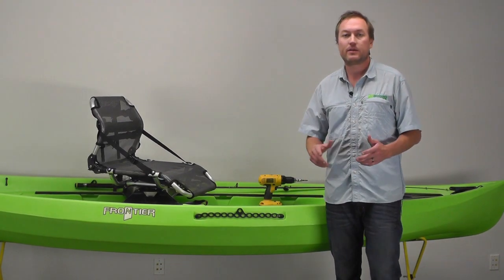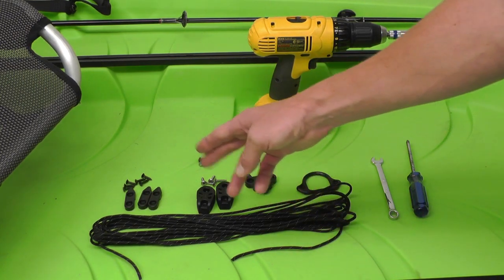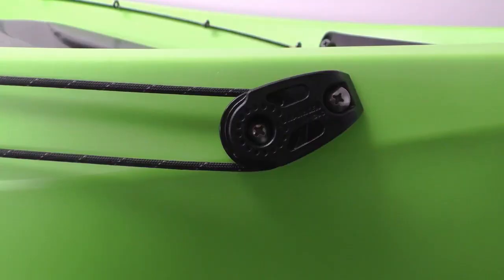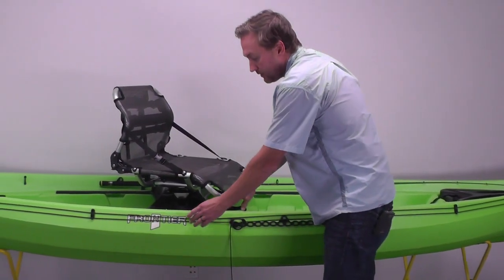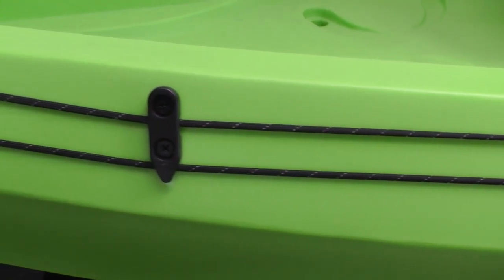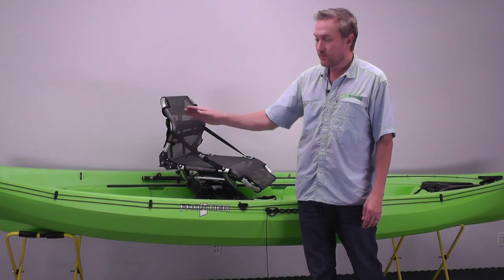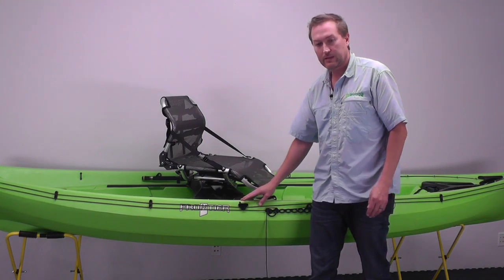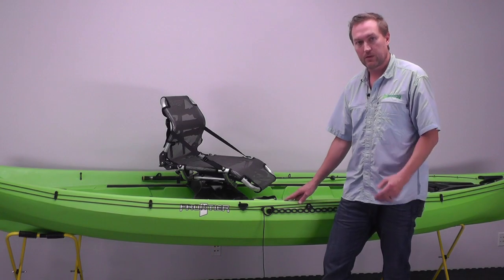YakAttack Anchor Trolley - Frontier Installation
YakAttack Anchor Trolley - Frontier Installation. The first anchor trolley designed specifically for the job, the YakAttack LeverLoc Anchor Trolley features a LeverLoc line clamp, which locks your trolley line in place with a simple “flip of a switch” motion. Keeping the trolley lines in line is the PadHook, a simple but clever design that combines the functionality of both a pad-eye and a hook, keeping even the tightest trolley lines in place on the side of the kayak, not over your gunwhale. When not in use, the easy-knot trolley ring snaps into the base of the LeverLoc, quietly secured until deployed.